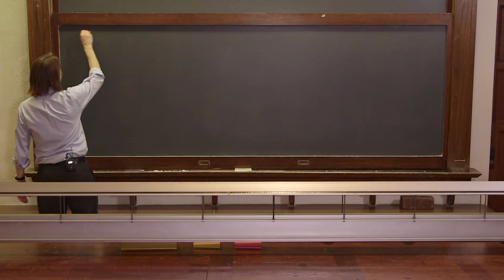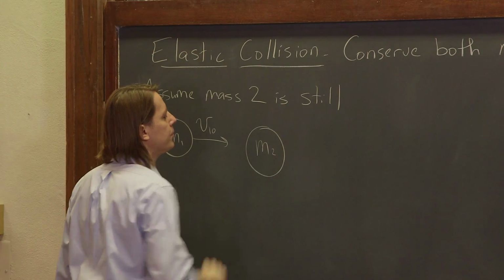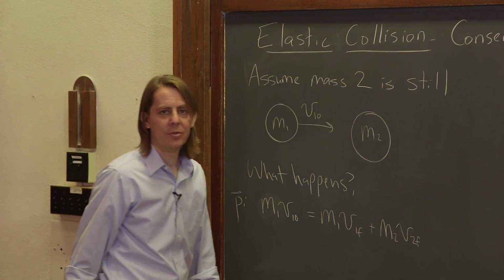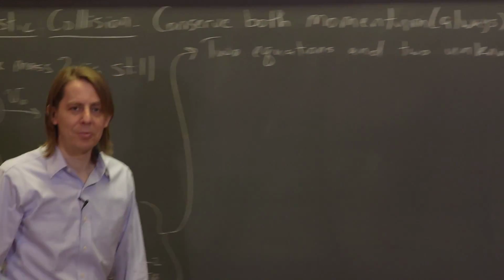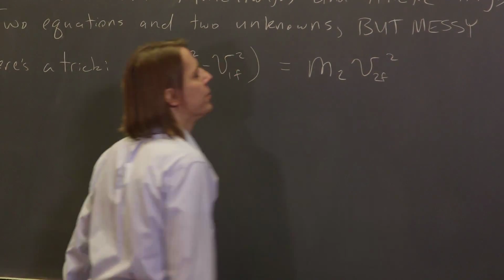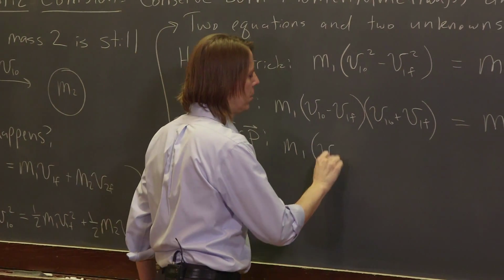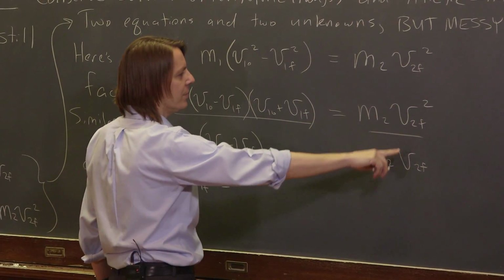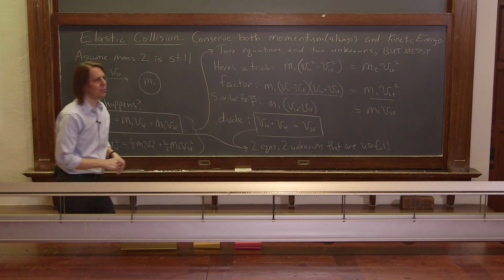RICPHY1XT315-V003700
W6_U1_P5.mp4